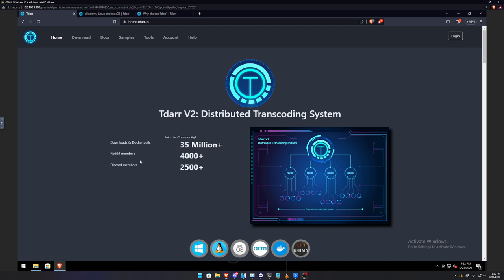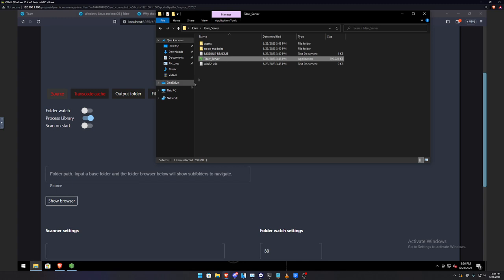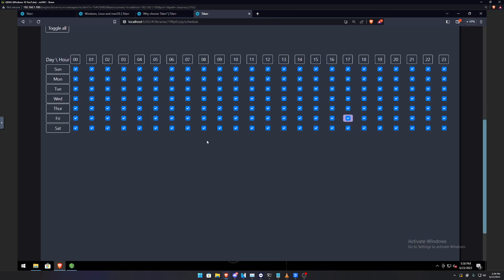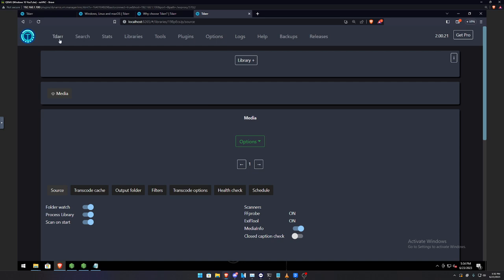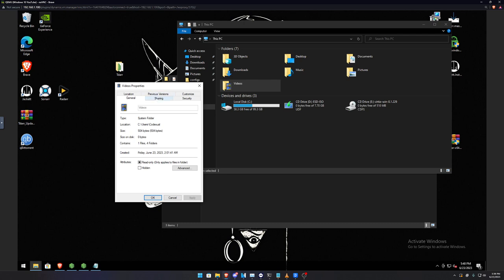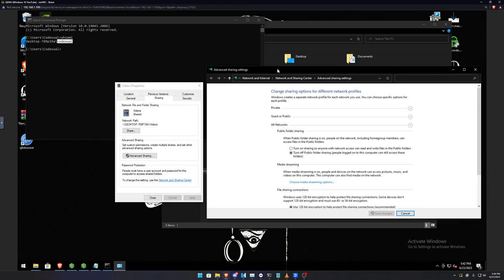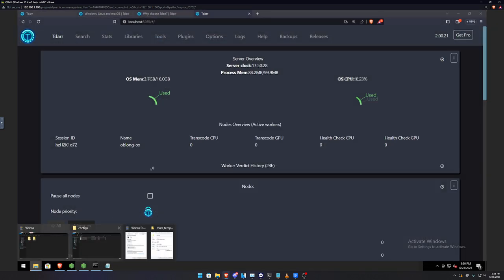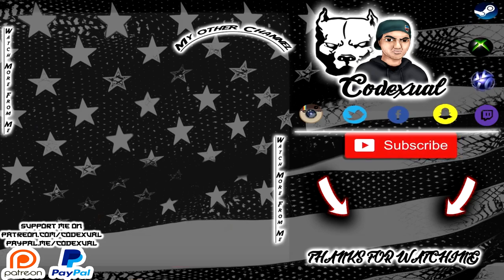Efficient Storage Management with Tdarr: Maintain Quality, Free Up Space for Your Media!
00:00 Setting up Tdarr
16:49 Setting up Remote Nodes to server